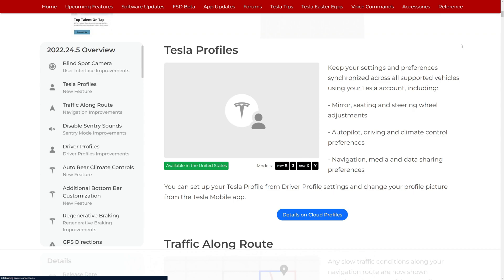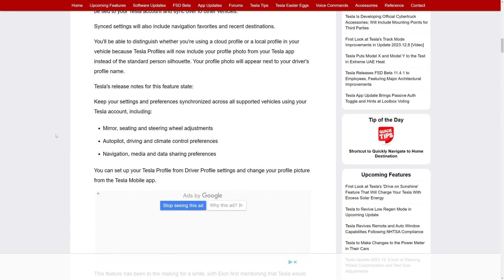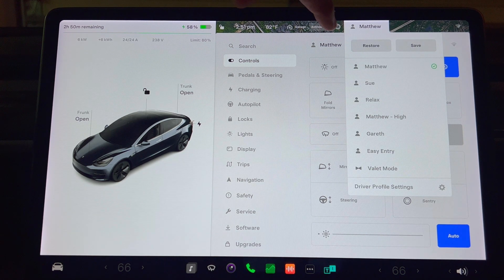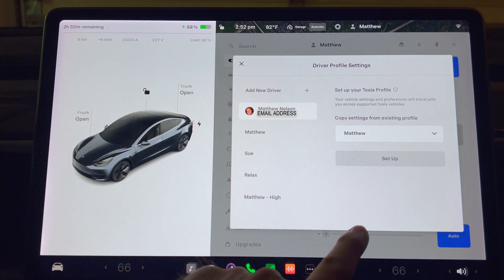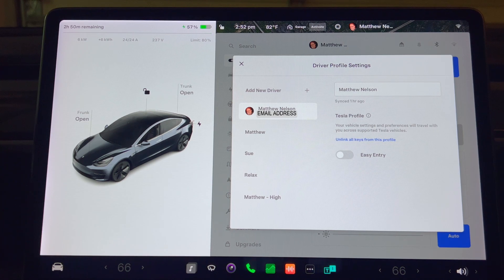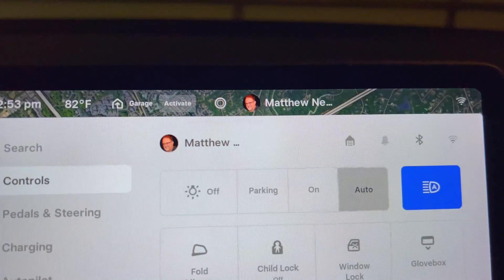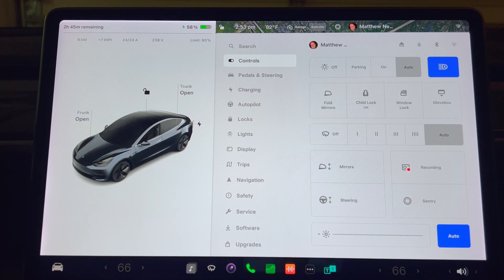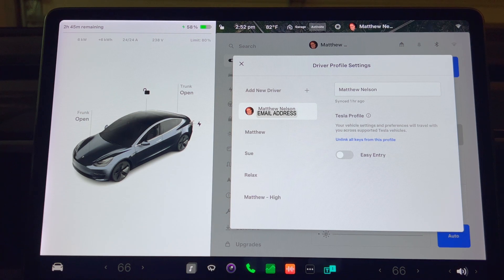Tesla Model 3/Y - Upload Driver Profiles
Today is a quick tip video on Driver Profiles - specifically, how to get the ability to transfer your car's profile to the cloud.

97%